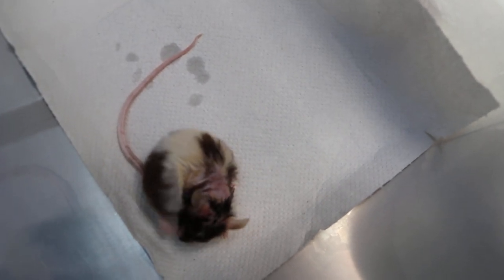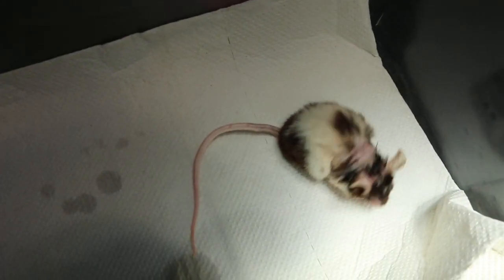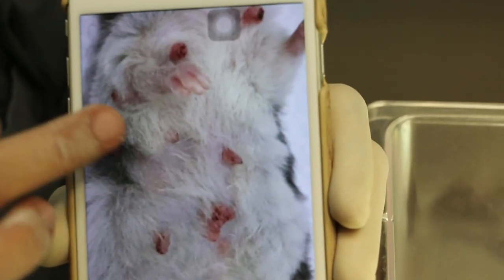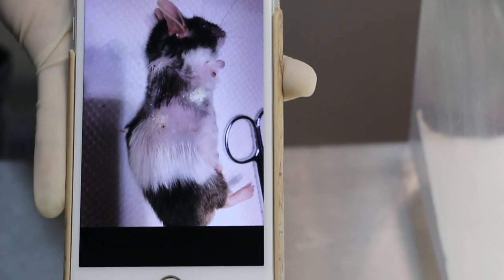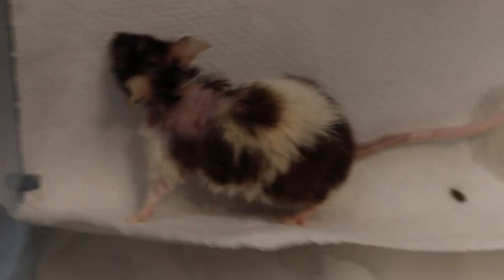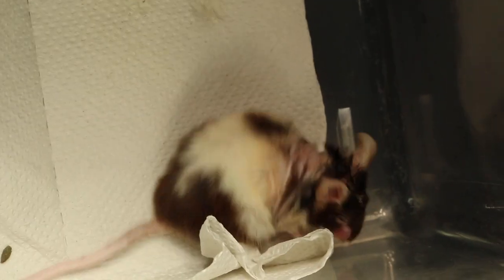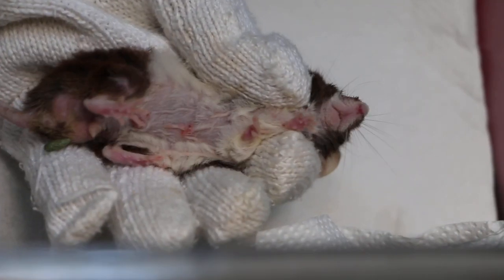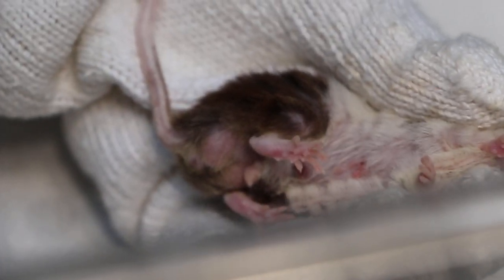MVI 0653A 2-year-old pet mouse keeps scratching his face. Allergic dermatitis. Pt 3/3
Dec 20, 2018 (3rd consultation)

This video shows the history of the pet mouse during the first and 2nd consultations.

During the lst consultation, the owner did not want any surgery to remove the wart.

 During the 2nd consultation, 9 skin warts were removed.

 In the 3rd consultation (today), the hamster is very itchy after boarding at the pet shop, hence the visit. The treatment is shown in Video 2/3.

This video shows the hamster at the 2nd consultation when the 9 warts are removed. There are around 3 more warts on the leg and shoulder area not possible to be removed at the time of surgery.